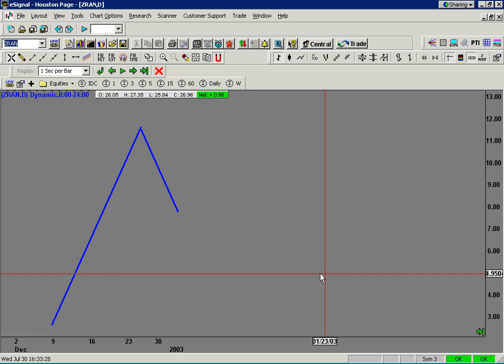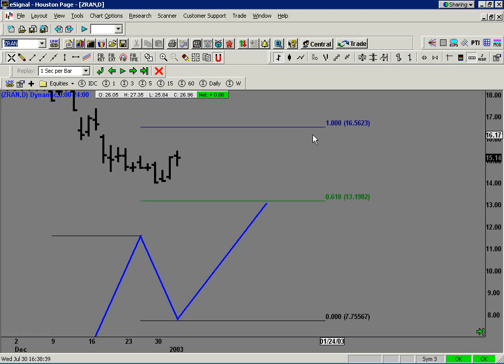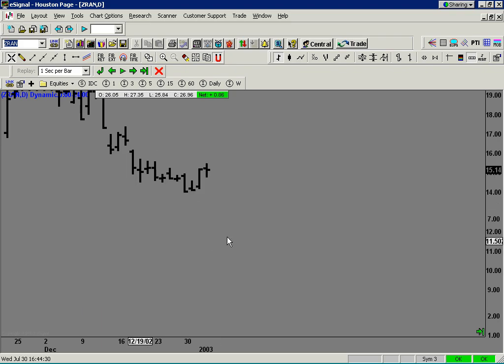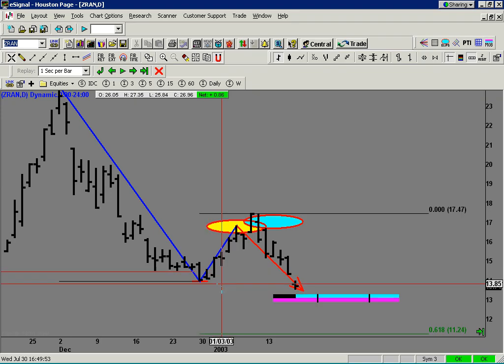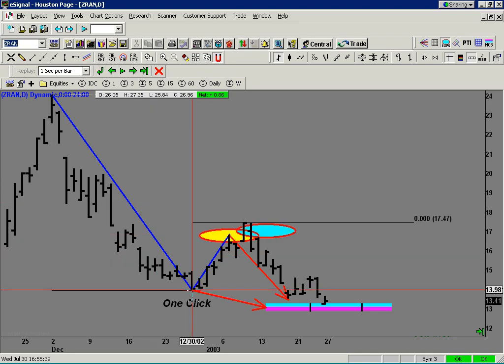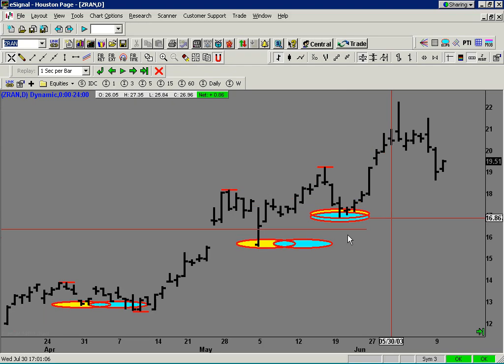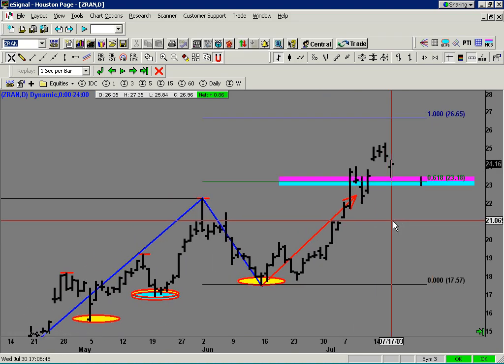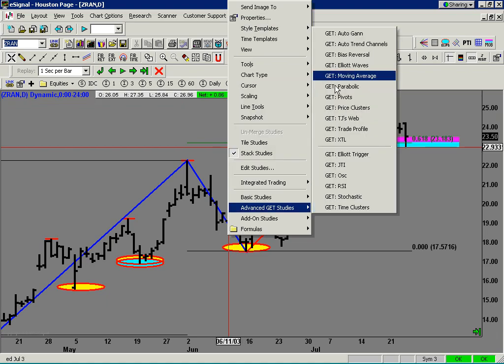Trading - Intro to Advanced GET 4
Intro to Advanced GET 4